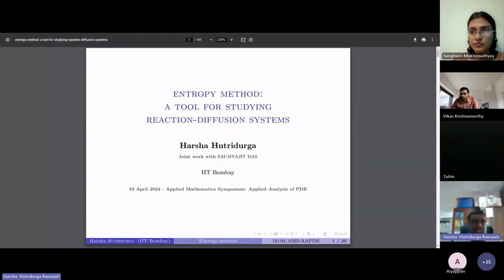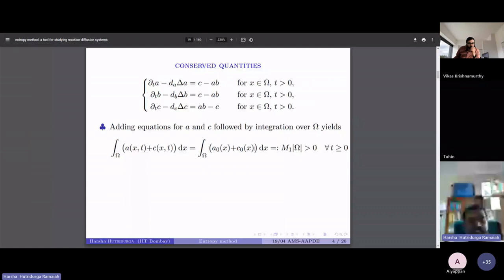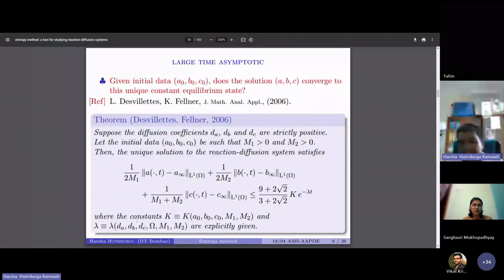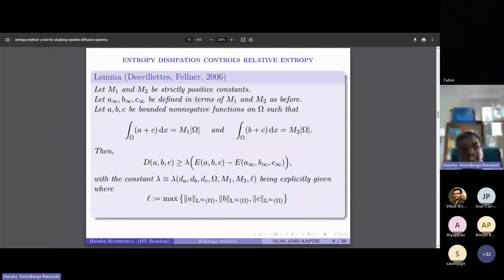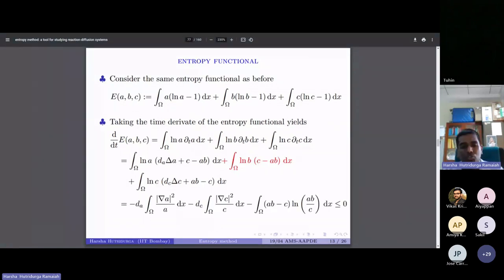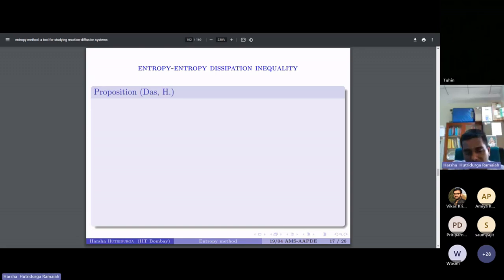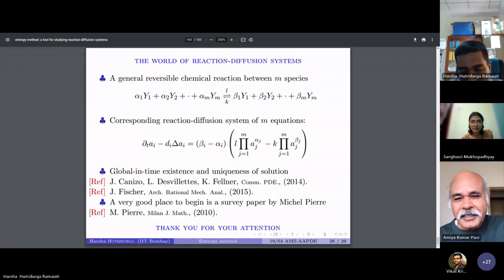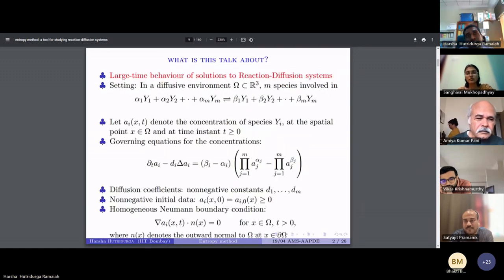Harsha Hutridurga (IIT Bombay)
Title: Entropy method: a tool for studying reaction-diffusion systems
Abstract: The objective of this talk is to illustrate how the entropy method enables us to study, in an elementary fashion, the long-time asymptotic of solutions to reaction-diffusion systems corresponding to reversible chemistry. Loosely speaking, the entropy method looks for a nonnegative Lyapunov functional (also called entropy) and its non-negative dissipation along the flow of the given evolution equation. This is then followed by proving a certain functional inequality referred to as the entropy-entropy dissipation inequality. The method concludes by using techniques from the theory of ordinary differential equations to derive decay estimates with explicit rates of convergence. The novelty of our work is to adapt the entropy method to address degenerate reaction-diffusion systems where one of the chemical species is non-diffusive.